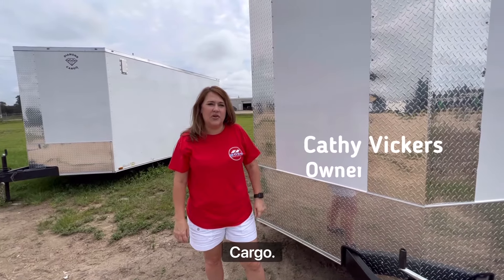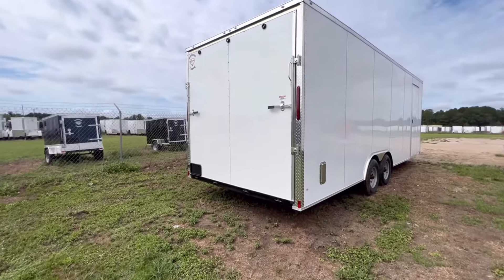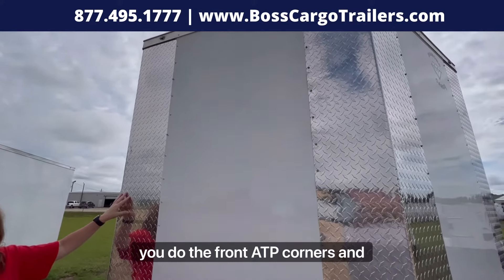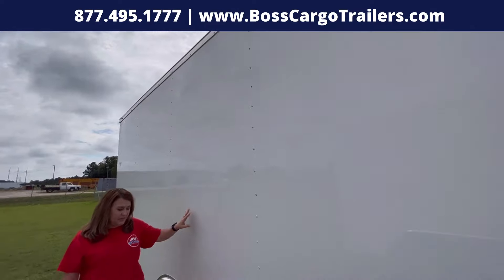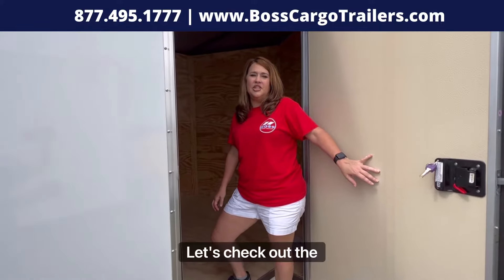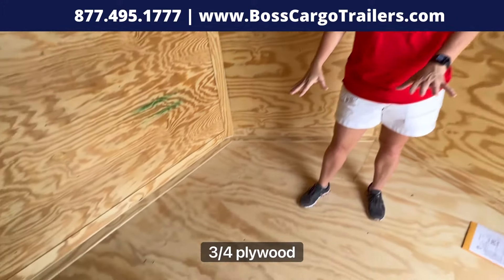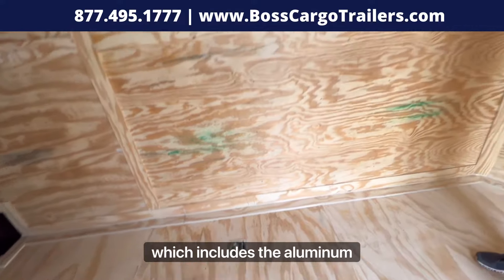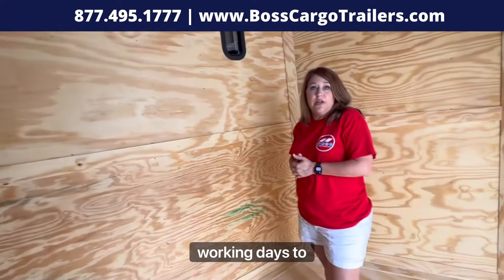Brand New 2023 PolyCor Enclosed Cargo Trailer Walkthrough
Join Cathy on this BRAND NEW 8.5x24TA3 with POLYCOR SIDING!